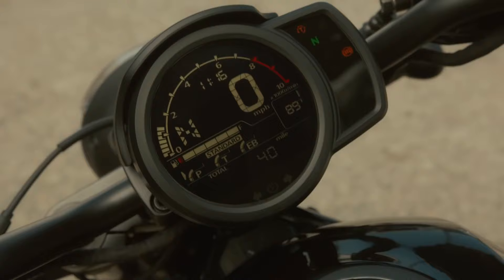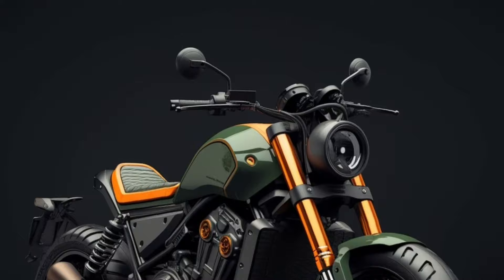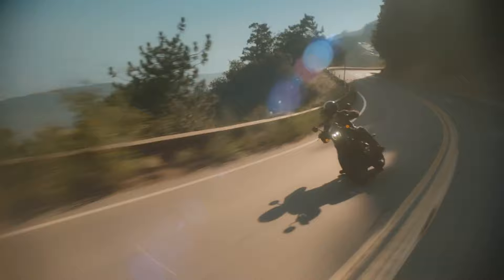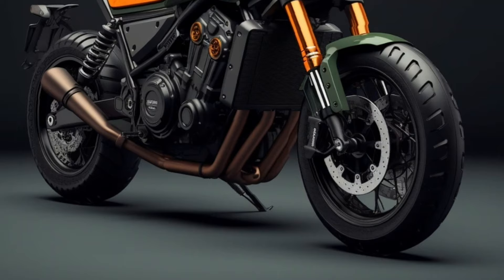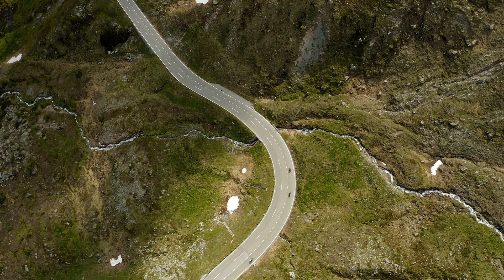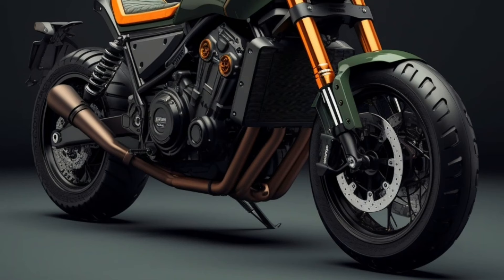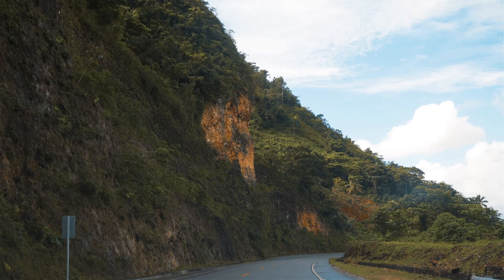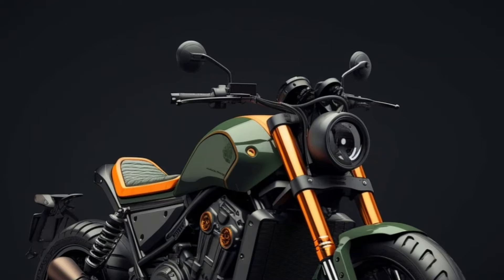2024 Honda Rebel 1100 - LUXURY design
What will the 2024 Honda Rebel 1100 be like? Since the presence of a competitor in its class, the Rebel 1100T, which is expected to be a popular choice among casual cruiser fans due to its modern power and handling, the update is expected to focus on design and color.